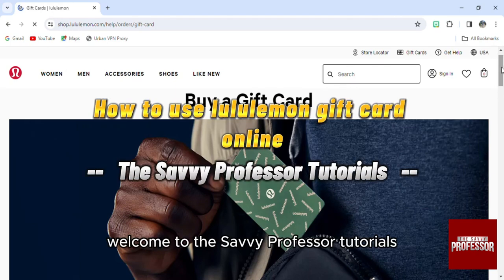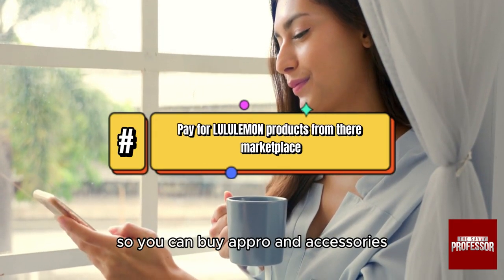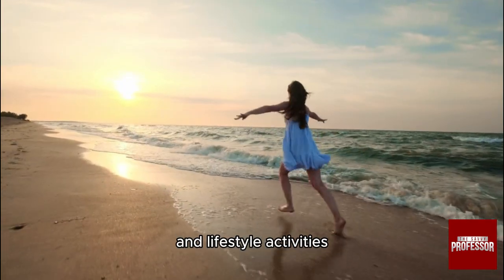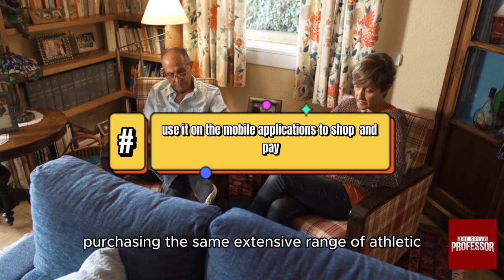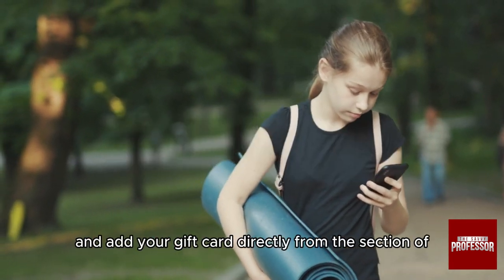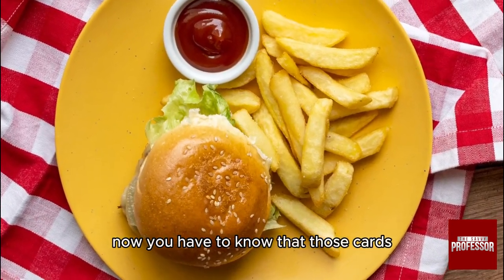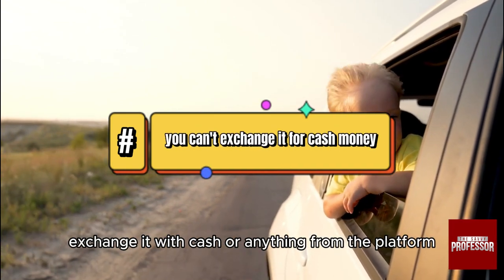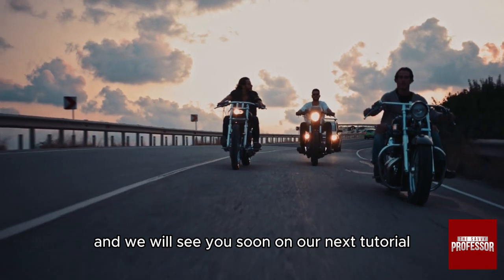How To Use Lululemon Gift Card Online (How To Redeem Lululemon Gift Card Online)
How To Use Lululemon Gift Card Online (How To Redeem Lululemon Gift Card Online). In this video tutorial I will show you how to use Lululemon gift card online.